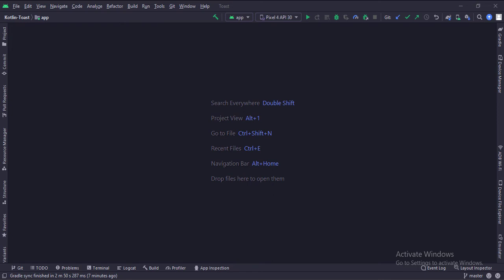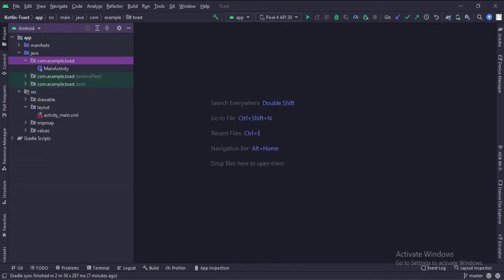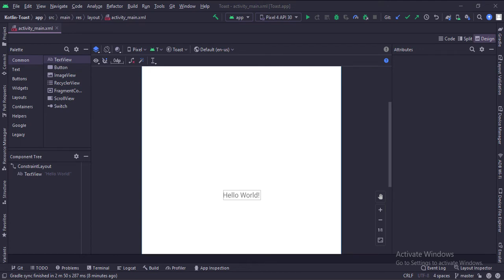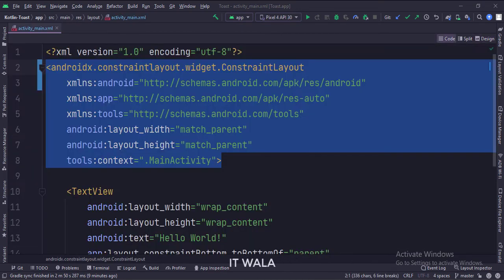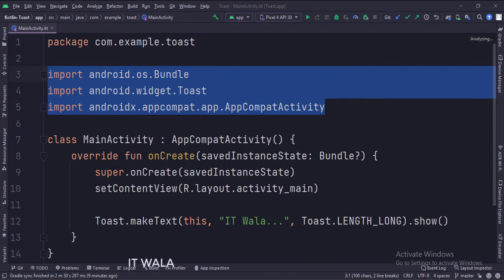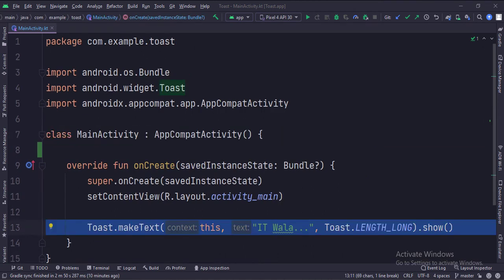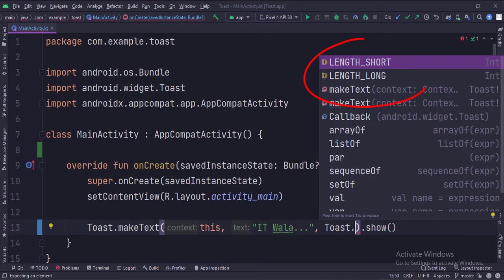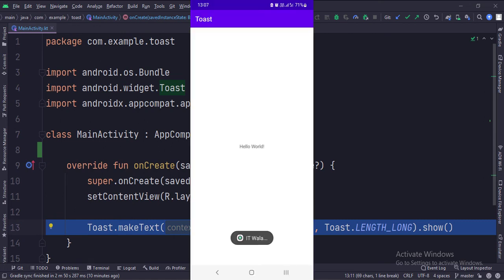ANDROID - TOAST TUTORIAL || IN KOTLIN